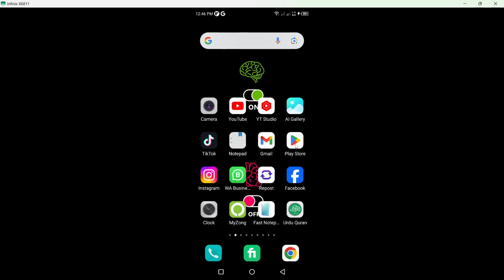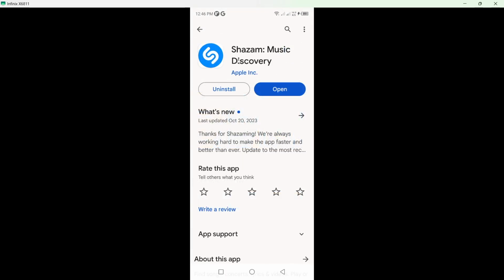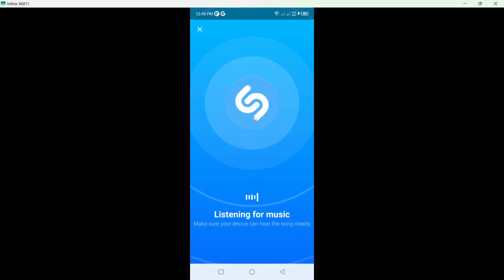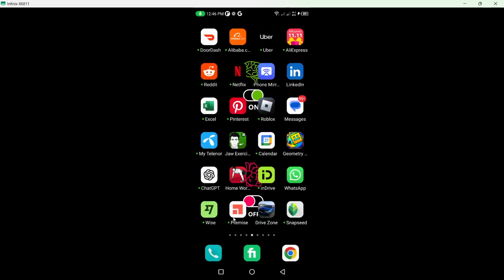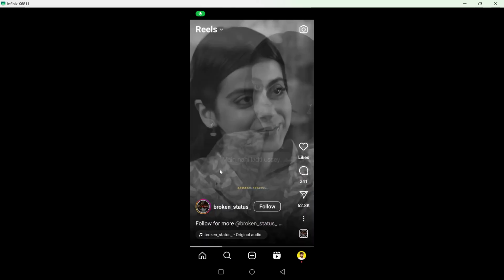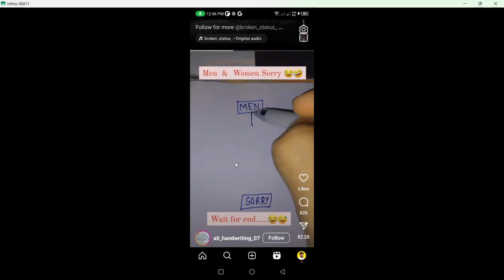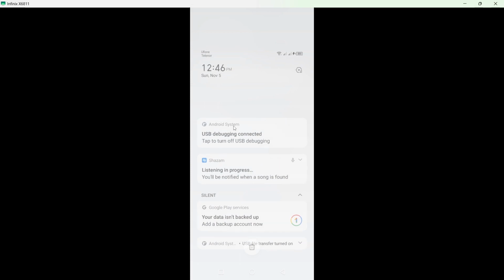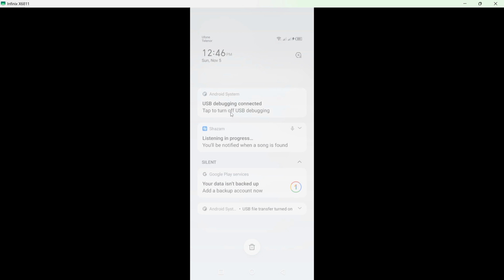How To Identify Songs Playing in Instagram Reels